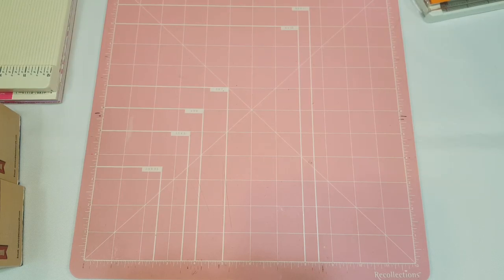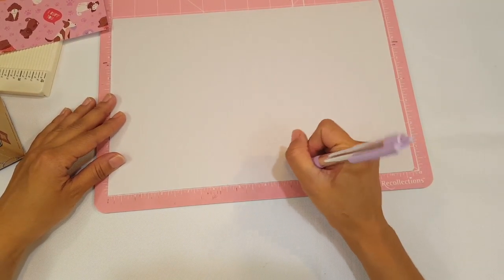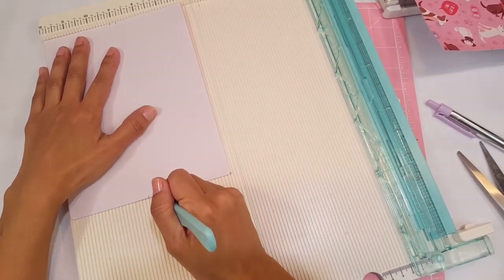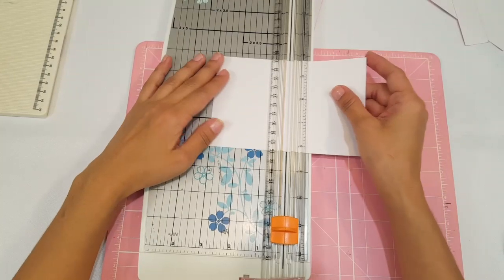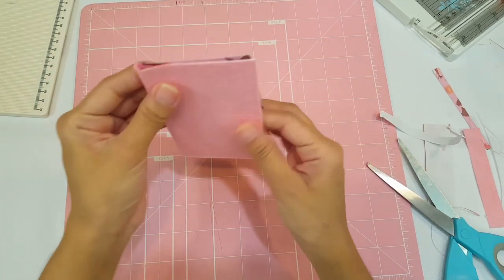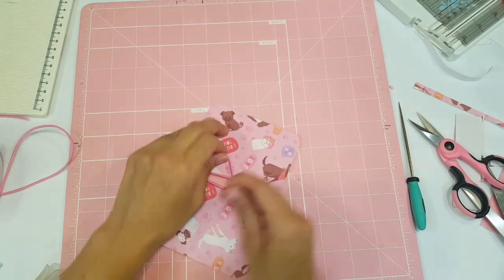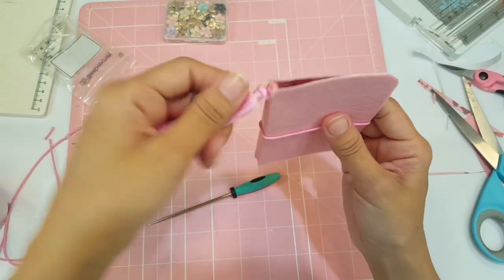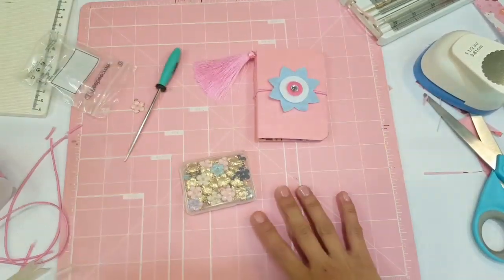Craft With Me / Tutorial | How to make a washi wallet ft. Beebeecraft | 2020 | Planning With Eli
Hi everyone!

Thanks for stopping by I hope you enjoyed today's video be sure to check out Beebeecraft all info will be down below.

Love, Eli💕

For $5 OFF with orders over $40.
(Code valid until June 30th 2020)

***Playlist Links***

Tutorials, how to and diy videos!